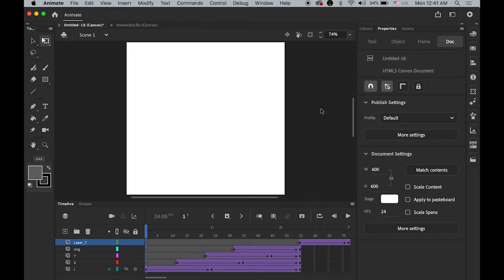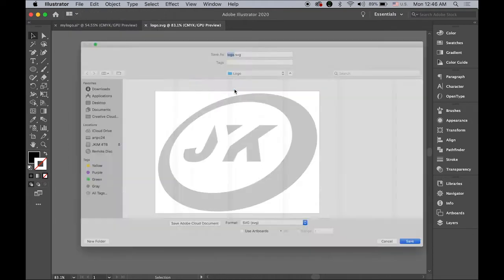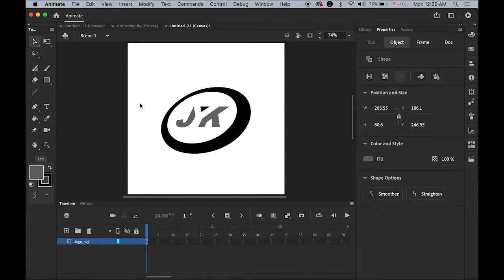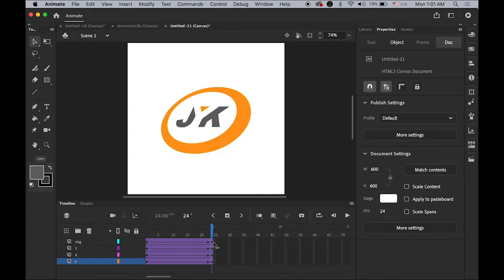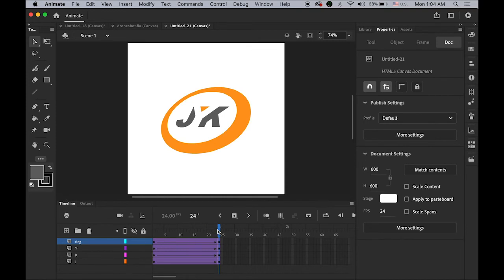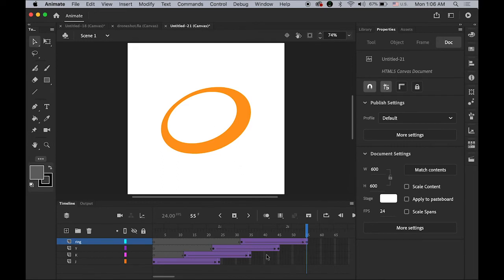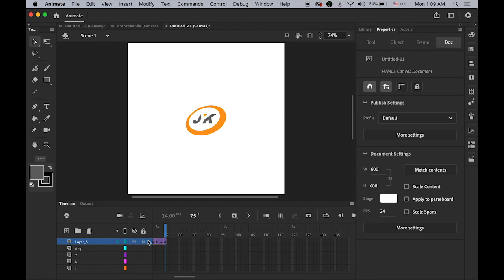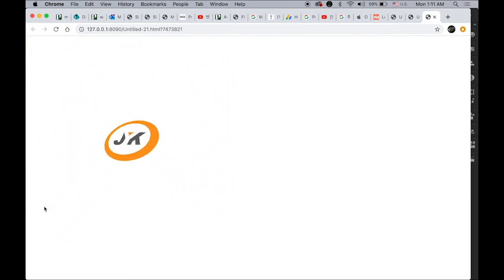Simple & Easy Logo Animation in Animate CC: Personal Branding. 쉬운 로고 애니메이션: 어도비 애니메이트CC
In this tutorial, I am explaining how to convert vector graphics into "SVG" file and animate in Adobe Animate CC.